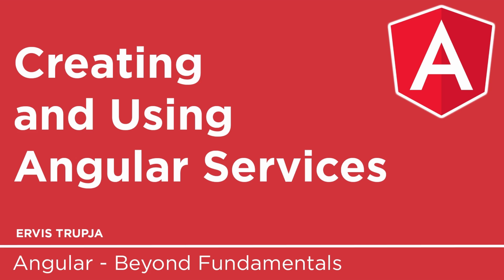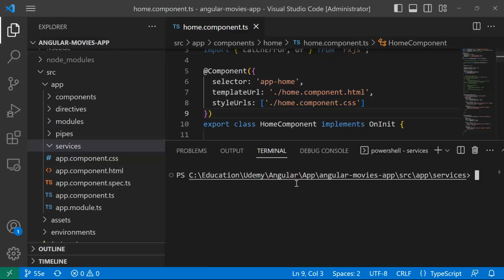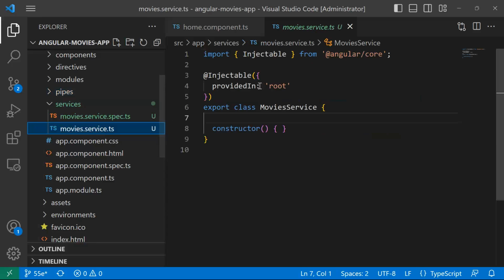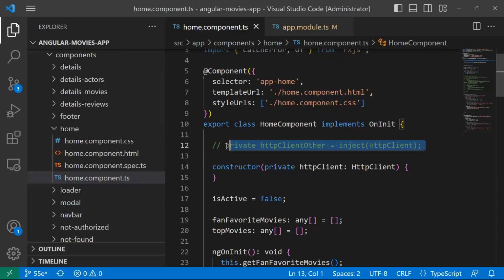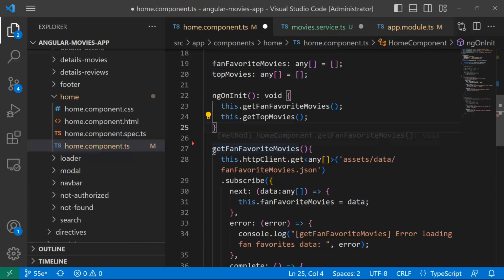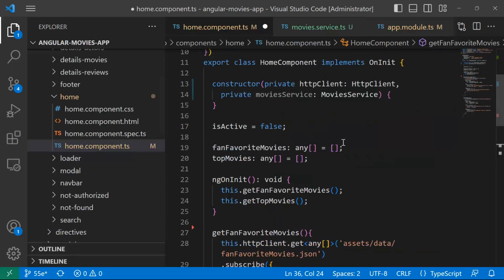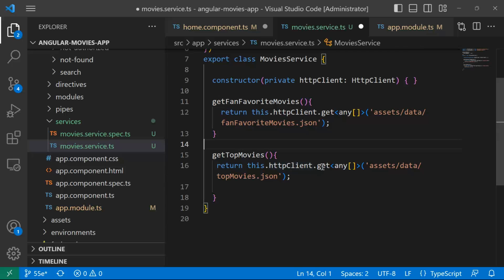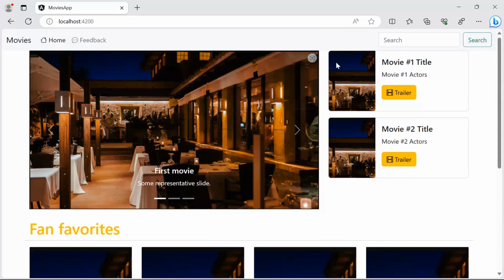55. How To Create And Use Angular Services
Learn how to create and use Angular services in this step-by-step tutorial.
In this video, you will learn how to:
- Create a new service file
- Inject the service into a component
- Use the service to get data from a JSON file

By the end of this video, you will be able to create and use your own Angular services to improve the modularity and reusability of your Angular applications.